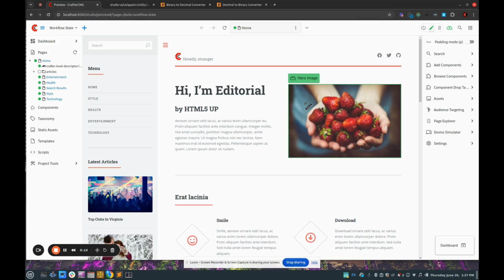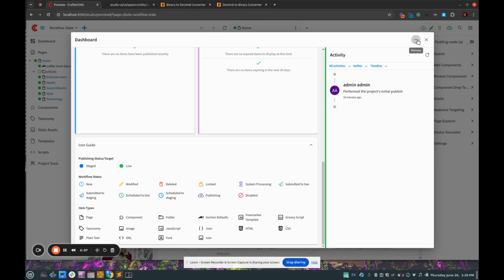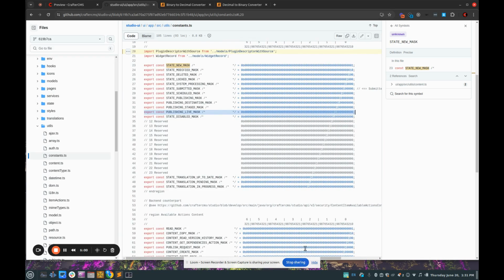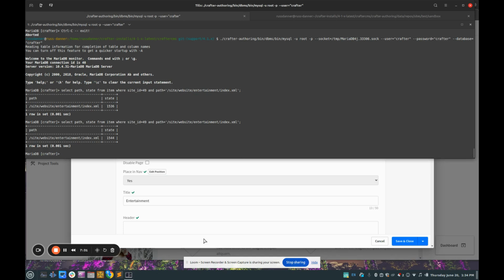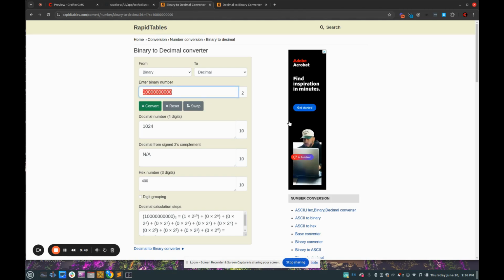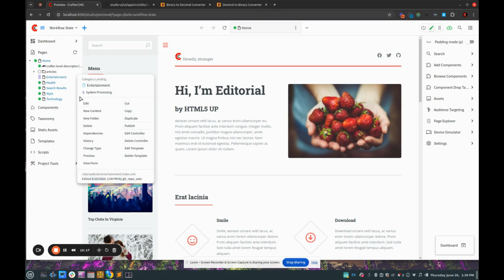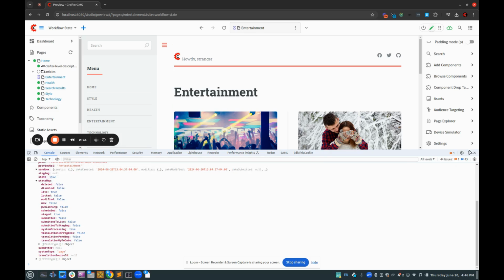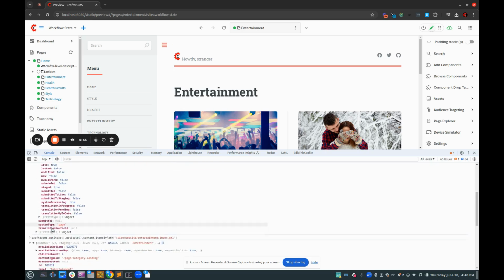Crafter Studio Internals: Workflow states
In this short video, we dive deep into the internals of how fundamental workflow states are maintained and decoded in Crafter Studio. This information is helpful for those who are interested in low-level details behind Crafter Studio, core platform development, and debug / and triage scenarios.

We cover the following topics:
- What are the fundamental workflow states in Crafter Studio
- How are workflow states set/stored in Studio's database
- How to encode and decode the values stored in Studio's database
- Introduction to Javascript SDK mechanisms for looking at item state
- Crafter Studio's workflow state tool

Method for getting a sandbox item and its state via Javascript or the Javascript console  (CrafterCMS version 4.1.x): craftercms.getStore().getState().content.itemsByPath["/site/website/entertainment/index.xml"].stateMap

Example of checking for items in a locked state in the item table (CrafterCMS version 4.1.x)
select site_id, state, path, locked_by from item where state & 8 = 0